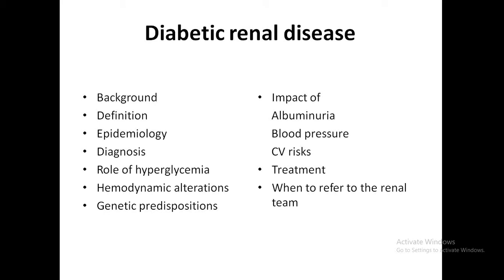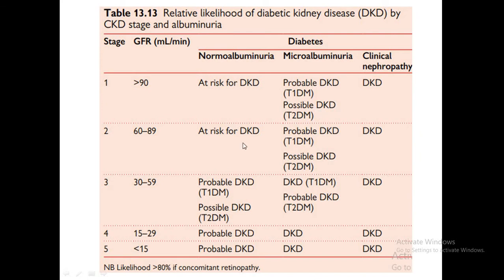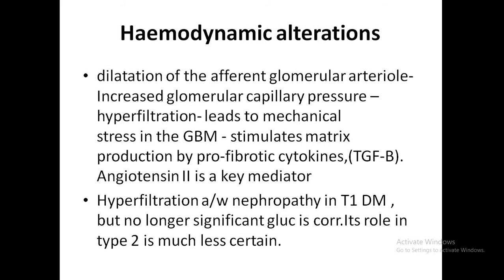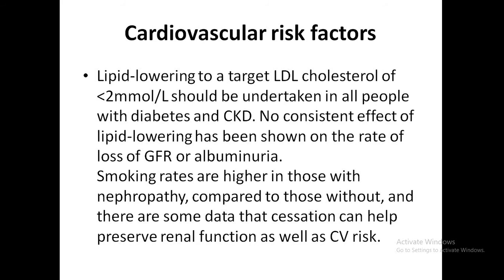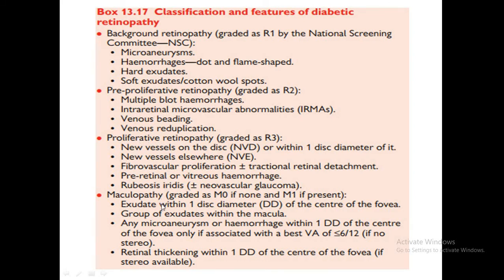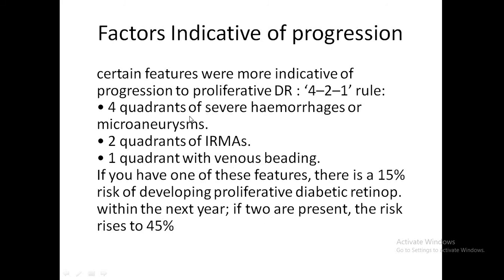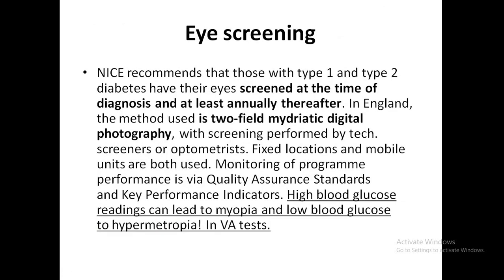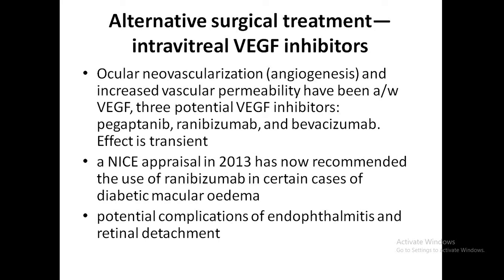Diabetic Nephropathy and Diabetic Retinopathy